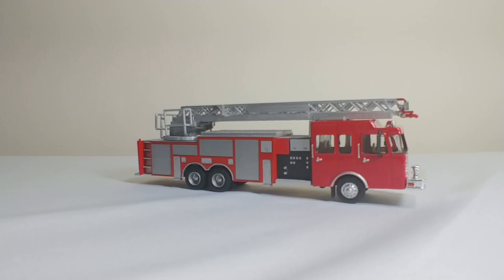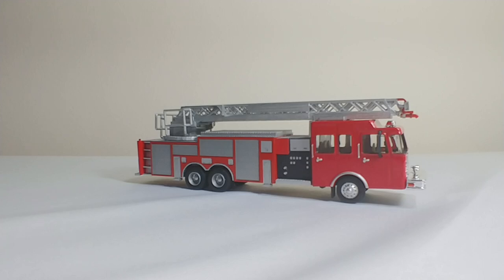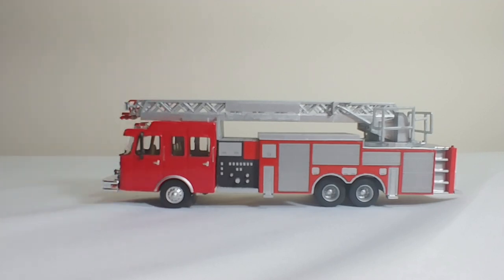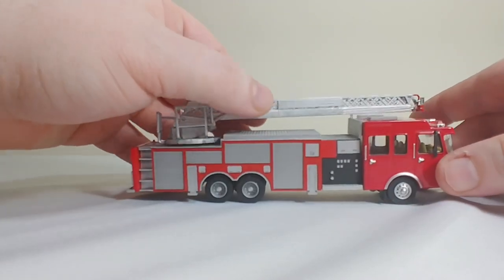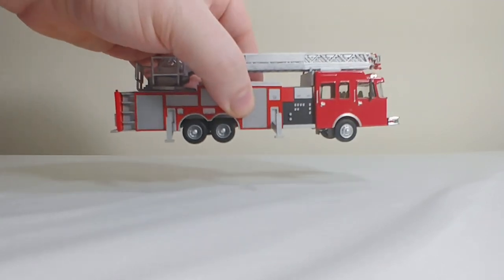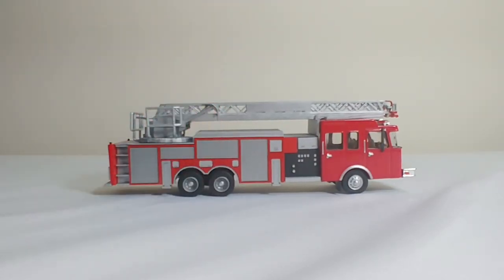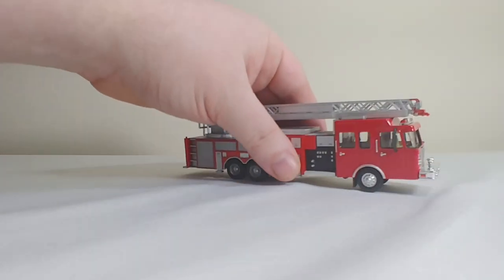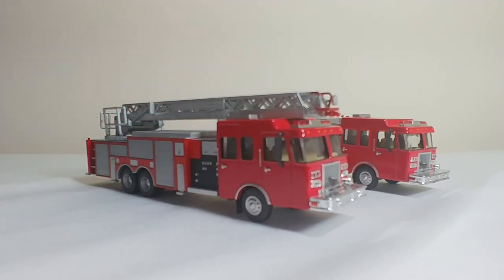Custom HO Scale (1:87) Fire Trucks by Atlantic Architectural Models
In this video, we take a look at a couple awesome custom-made 1/87 scale or HO Scale Fire Trucks made by Atlantic Architectural Models. Both of these rigs started out as classic SceneMaster Spartan Fire Rigs. The bodies and ladder were custom made using 3D Printing technology. I have to say, both of these turned out phenomenal and far surpassed my wildest exceptions! Be sure to tell him I sent ya!

To inquire about having your own custom model vehicle, building, or accessories built, contact Kent at or on Instagram at Atlantic Architectural Models or by visiting the website below.